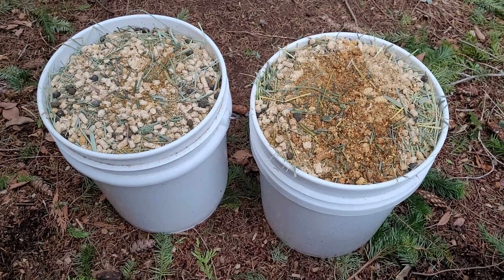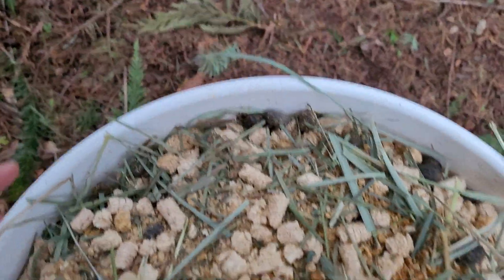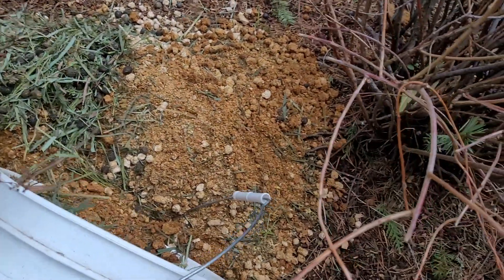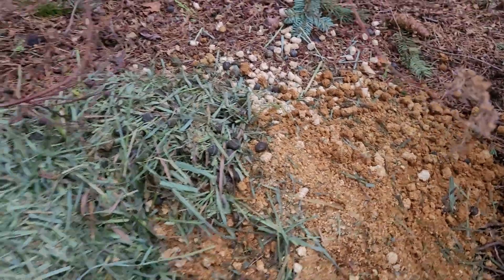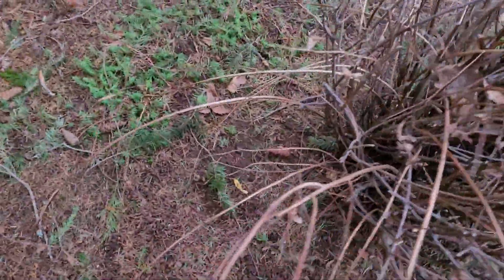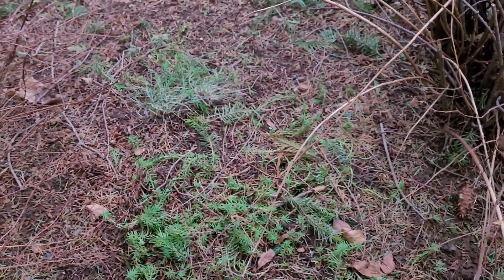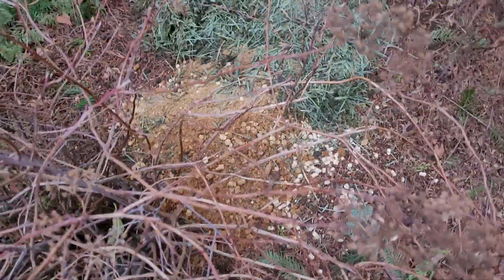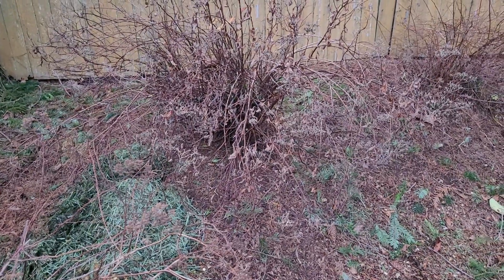Using Rabbit Compost Material as Mulch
With several videos here on my channel talking about Rabbit hutch cleanout compost, you'd think I was a bit obsessed with it.  :)

I'm not so much obsessed with it as I am delighted with what my research about using it for compost has given me.  Plus, I'm very grateful to have an ongoing source for this material that turns into nutrient rich gold!

This video shows what rabbit hutch cleanout material looks like right out of the cage; you can see the Timothy Hay (green), the sawdust pellets (brown), the rabbit poop (more green matter) and the wet parts from the urine.

I'm spreading the raw material around ornamental shrubs to act both as a mulch and also to provide nutrients to the soil.  It will break down into "compost" in place vs. going into the rabbit material composter.

If I were placing this down in the hot & dry months (it's winter when I filmed this), I'd saturate it with water to help start the decaying  process, using my dechlorinated water from the hose.

(You can learn about why and how I use the Aquagrow, the water dechlorinator I have on my garden hoses, in this video

To learn more about the Aquagrow and purchase your own, head over

With a perfect combination of  compost materials (green, brown and wet), rabbit hutch cleanings provide you with a fast decaying*, non-burning compost to boost soil health and what's growing in it.

Happy gardening!

* See how quickly - and warm! - rabbit hutch cleanings break down in the composter in this video